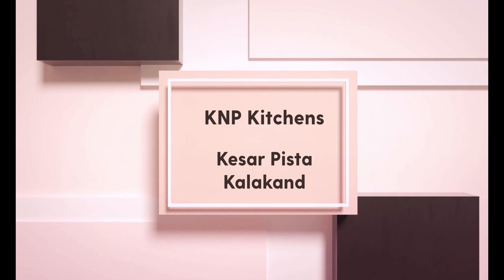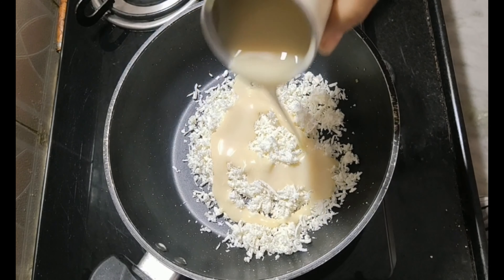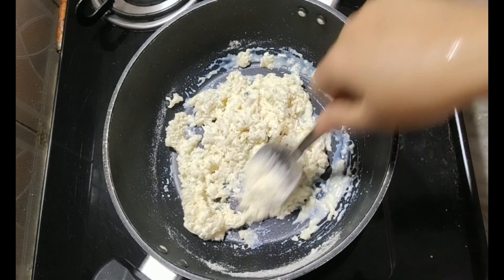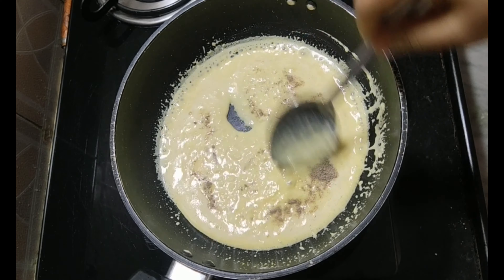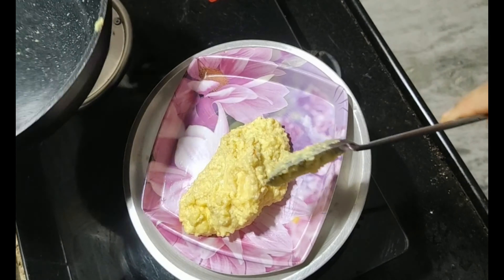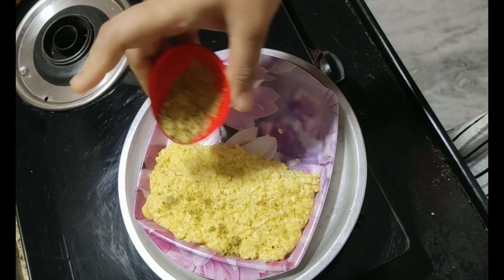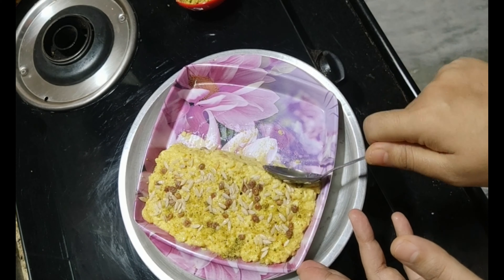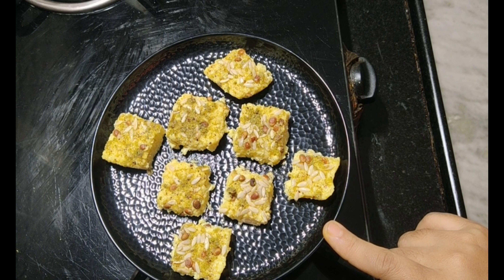kalakand/Instant kesar pista kalakand/தீபாவளிக்கு நொடியில் தயாராகும் மில்க் ஸ்வீட்!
Diwali  instant sweet recipe-  kesar pista kalakand

Ingredients
paneer/cottage cheese- 1 cup
condensed milk- 1/4 cup
elaichi powder/cardamum-  pinch
safforn milk- 2 tbls
nuts- as per choice
ghee- bit to grease the plate

ThankYou